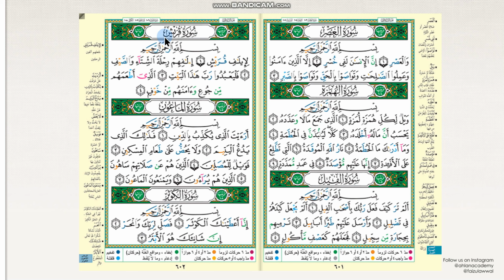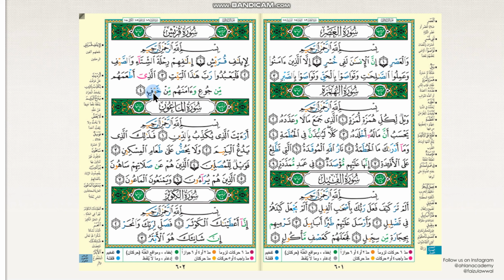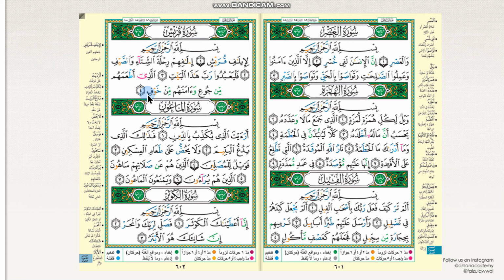Surah Quraysh Recitation